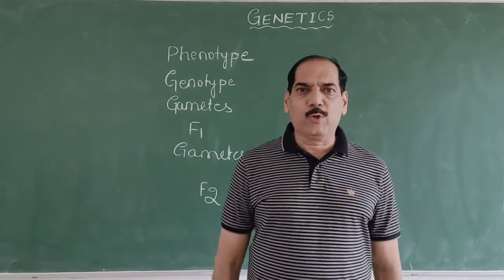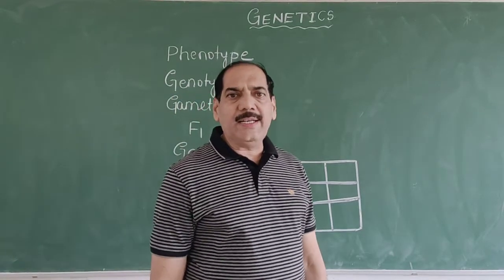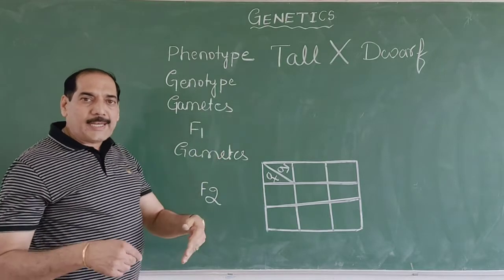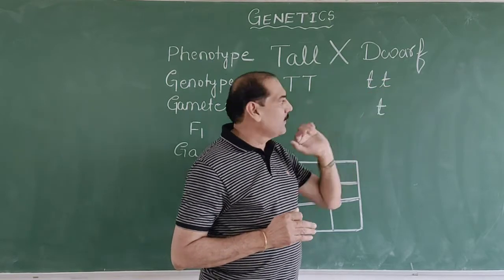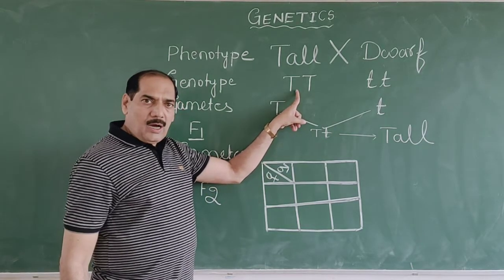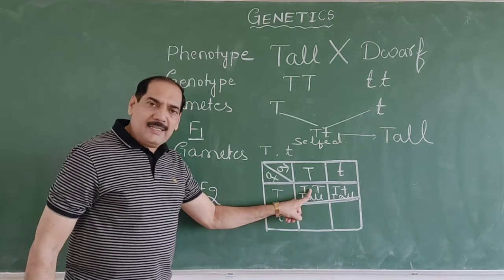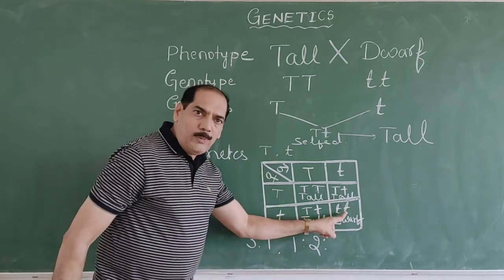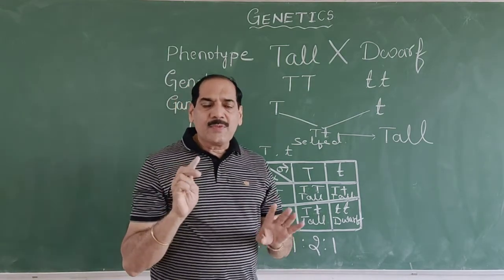PRINCIPLES OF INHERITANCE AND VARIATIONS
Dr.Neelakanth Maganur